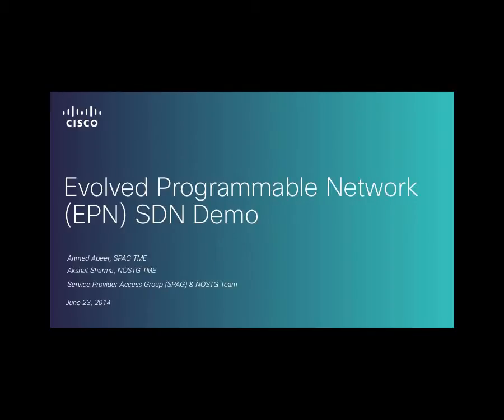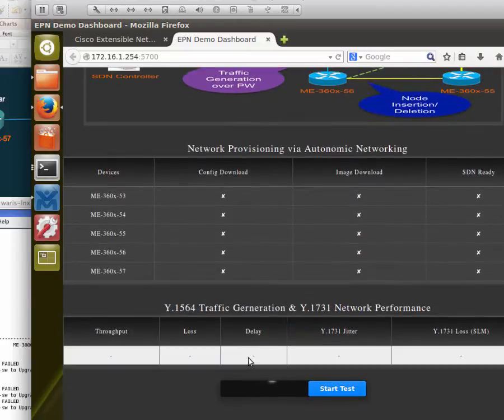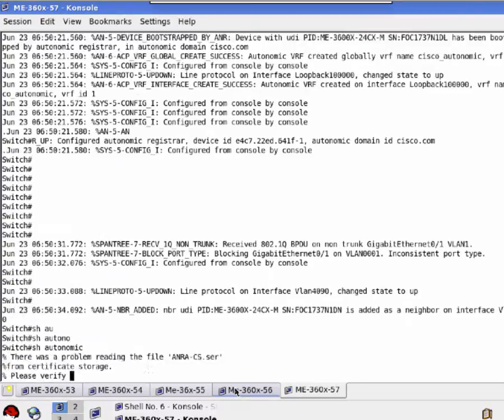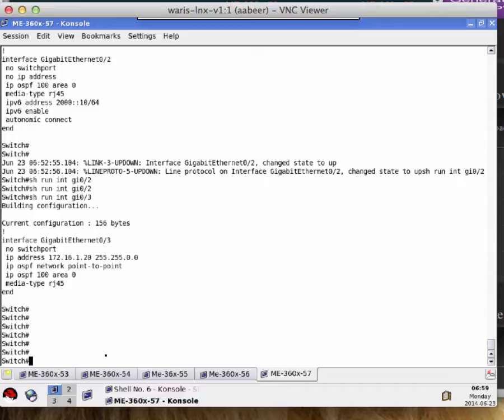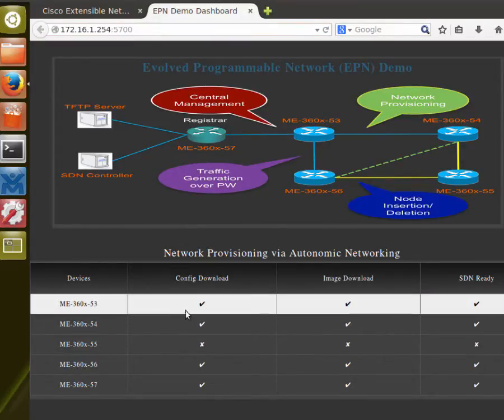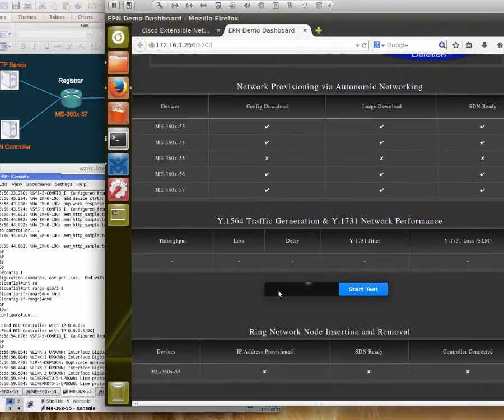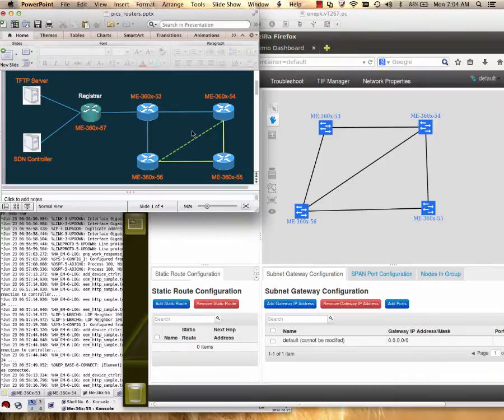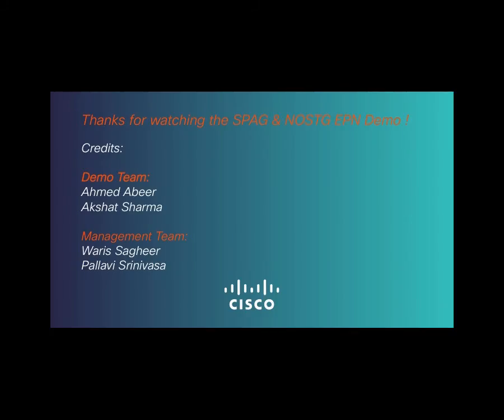Evolved Programmable Network (EPN) Operational Simplicity SDN Demo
We are SPAG & NOSTG Team demonstrating the concept of Evolved Programmable Network (EPN), a converged, virtualized and Programmable Network. Service Providers and their customers spend hefty amount of money for network provisioning and management. Existing methods require truck rolls and it adds up cost in operational expenses . The goal of this demo is to demonstrate the EPN Operational Simplicity Aspect which involves various Technologies like Autonomic Networking, AutoIP, Y.1564 and Y.1731.

In this demo have used a MPLS Setup with L2VPN PW topology, but the concept equally applies to any other network.

Autonomic Networking is being used for Network Provisioning that is Network Discovery, Configuration and Image Download, AutoIP is used to add or remove the node in a ring topology and Y1564 and Y.1731 used to measure the network performance metrics.

Before we move forward, lets look at each window showing on a screen and understand the purpose of each window. The top left window shows the Network Topology used for this Demo.

the bottom left window shows a Routers Console Screens to configure the Autonomic Registrar and see the console messages.
As we all can see that initially there is no configuration on any router.

Lastly, The top right window shows an APP GUI Interface and SDN Controller where we can see the status of different operations. All fields will be crossed in the beginning and will be update dynamically after the completion of each operation.
Finally, SDN Controller will  show the Network Topology and Nodes Learned on Controller.

Lets start configuring the Autonomic Feature. We just need to configure few commands on autonomic Registrar to provision the whole network. Registrar will automatically start the bootstrap process with its neighbor, exchange the secure certificates and add the device into the network domain, if device is listed in Whitelist. Once the bootstrap process will be completed, autonomic will discover the whole network and learn the customer topology and we will see all the network nodes will be the part for Autonomic Domain. Next, autonomic service discovery will be configured on Registrar to talk to TFTP Server and SDN Controller to download the configuration for each node of a network. This process will take few mins to download the configuration from server for each node as you can see on the screen.

Once the configuration and image will be downloaded to the each node, the devices will be ready to talk to APP and SDN Controller. The EEM Script has written inside the configuration to update the SDN Controller and App dynamically. All the Devices configuration and image download status will be shown on a APP table, and ODL controller will discover the network topology automatically.

The App will take sometime to update the tables to show the operation status of each device.

We can match network discovered on controller with the actual network topology.

Next,  we will insert a preconfigured node in an existing auto ip ring i.e ME3600X-55. The newly added node will automatically get its IP Address because of Auto-IP feature configured in a ring. After getting the IP Address, the node will be reachable to Servers and it will automatically update the status on App and the device will be discovered automatically on SDN Controller.

Once all devices are ready with right configuration and Image. Service Providers usually run Y1731 and Y.1564 test to check the end to end connectivity and measure network performance metrics i.e  throughput and delay in the network. We are also running the same test here but we are running with 6 different service rates and shaping the traffic at 50Mbps so that we can simulate the network of 50Mbps Throughput.

As you can see on the screen graph and tables are showing a throughput of 50 Mbps in a network.

This is all we have Today. I hope you like the demonstration

Thank you watching the Demo! Have a Great Day!!